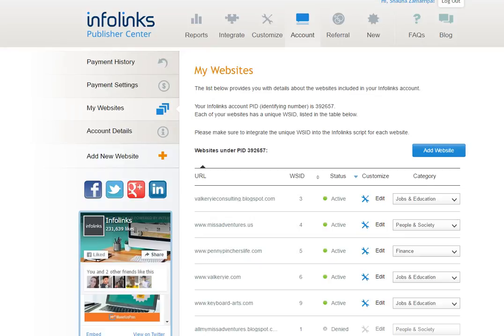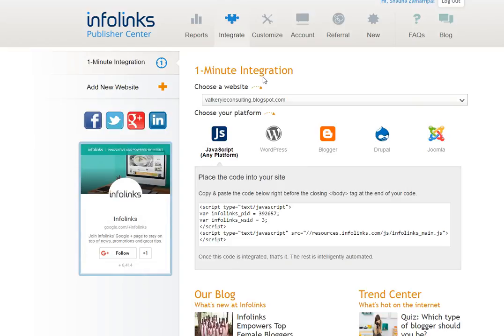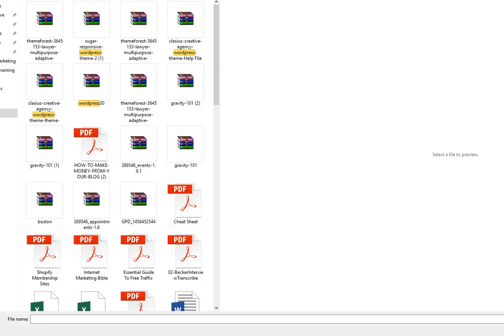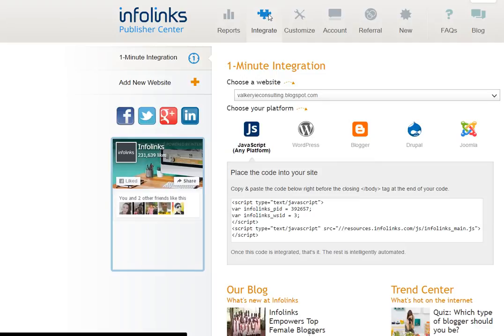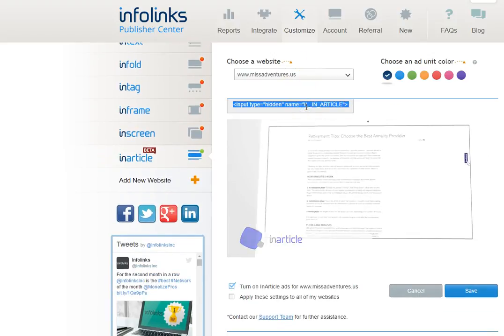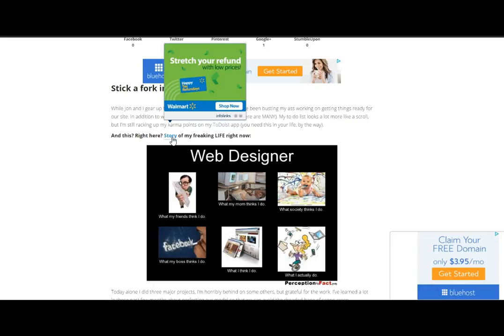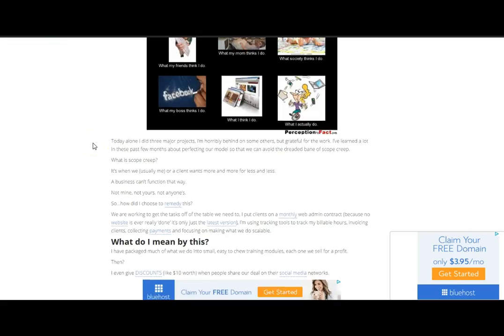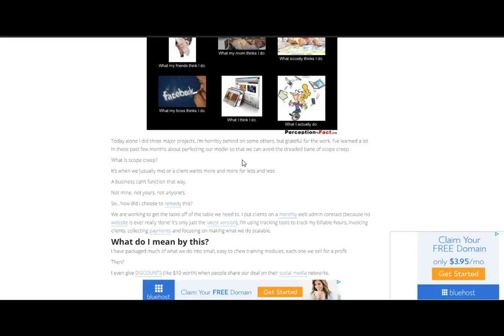How to Monetize Your Site Using: Infolinks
Infolinks is a tool we use to monetize many different websites. This is a tutorial on how to set up Infolinks on your Wordpress site, courtesy of Shauna at Valkeryie Consulting. Please use the links below to sign up!
And if you found this information useful or valuable, please share it!